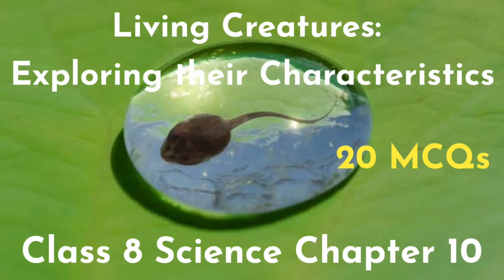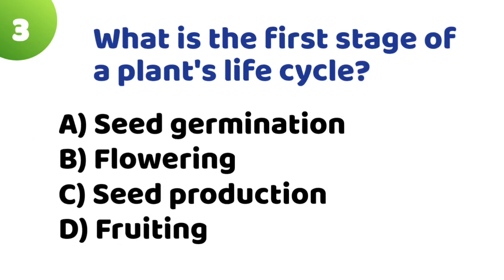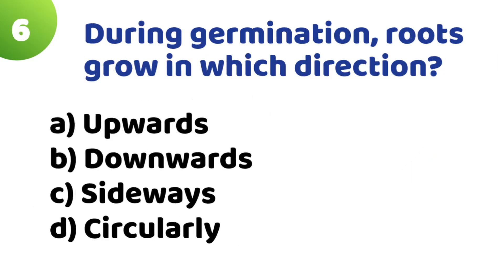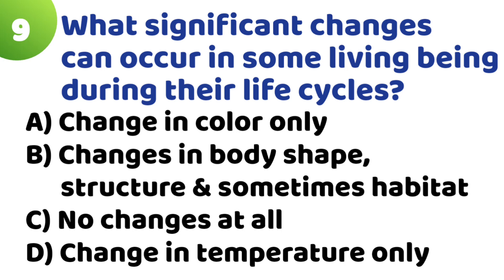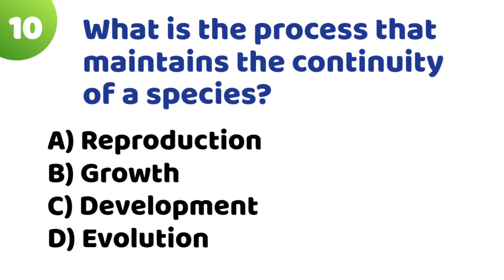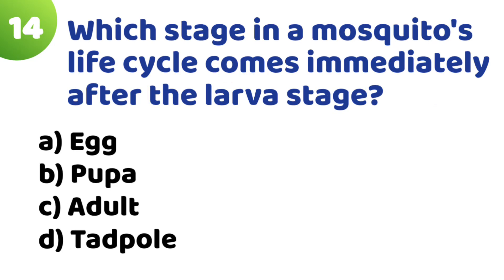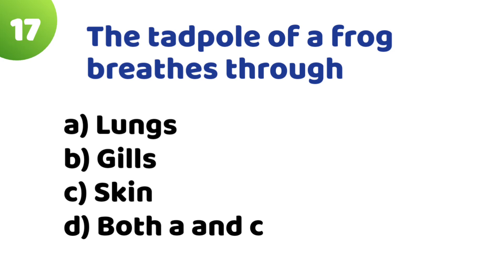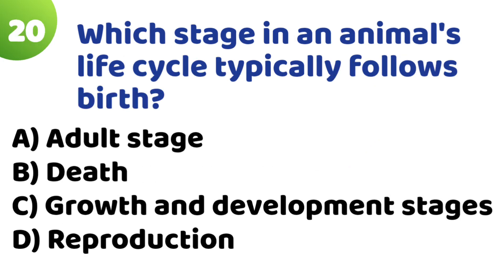Living Creatures Exploring their Characteristics MCQS Class 6 Science Chapter 10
Living Creatures Exploring their Characteristics MCQS CLASS 6 SCIENCE

In this Video, We are going to see the Top 29 QUIZ CHALLENGE (MCQS)from CLASS 6 SCIENCE.
This is CHAPTER 10. The Lesson is Living Creatures: Exploring their Characteristics.